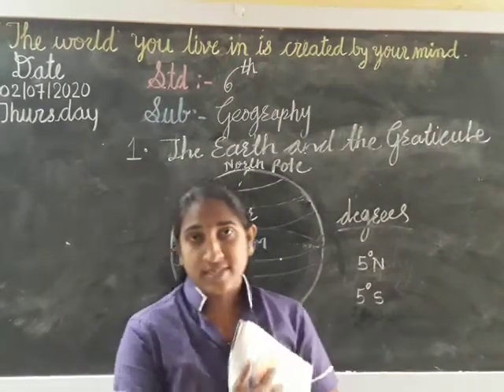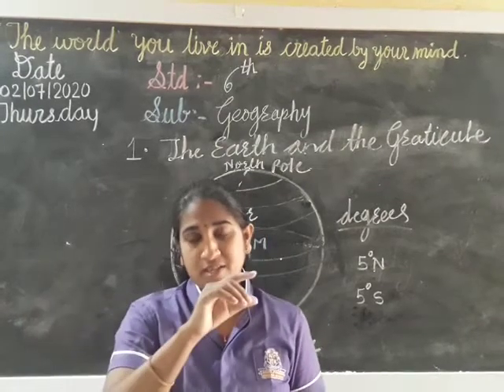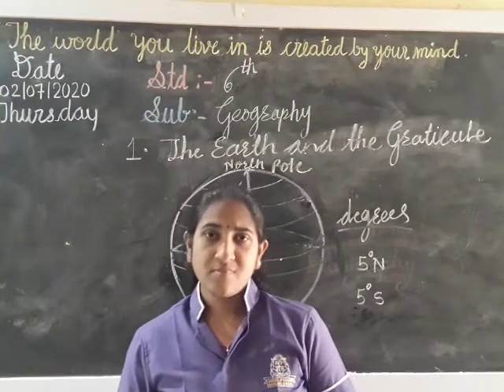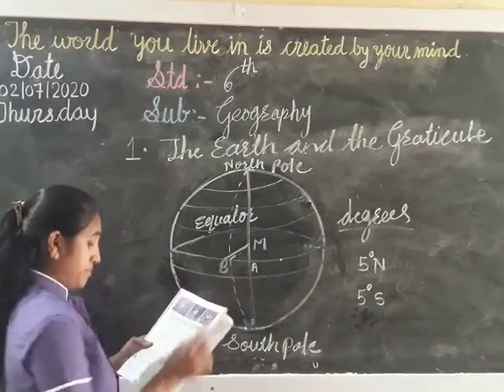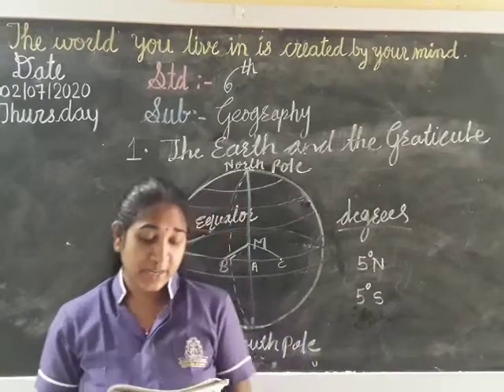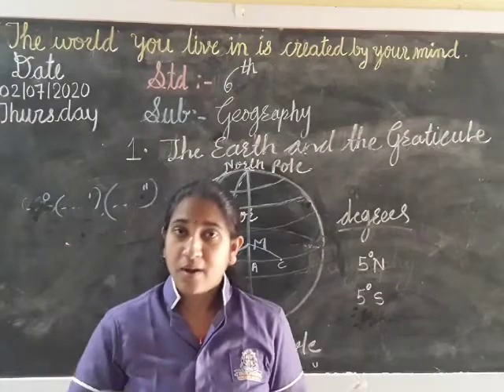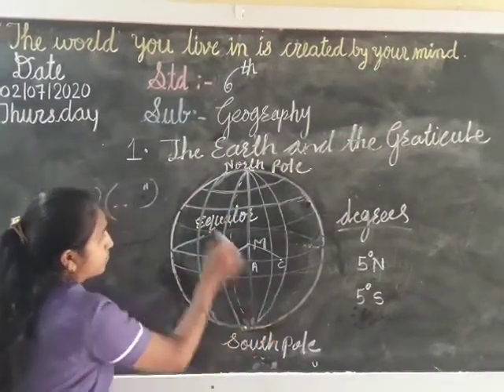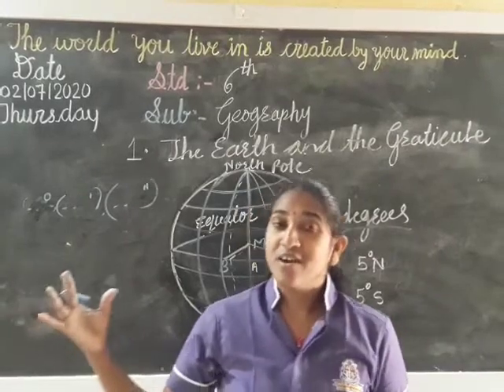Std - 6th Sub - Geography L.no - 1 - The earth and solar system.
Let's learn about the earth and graticular.